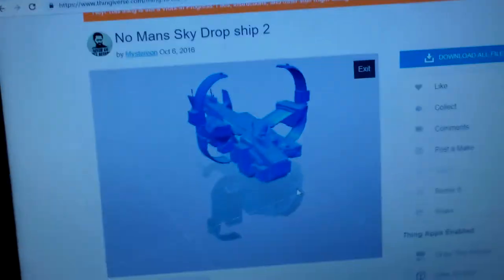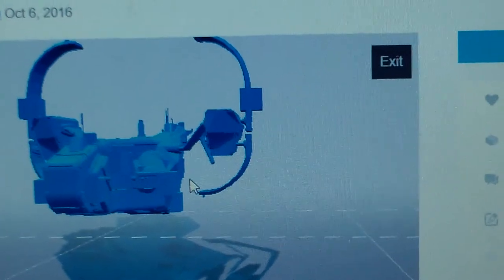3D PRINTED NO MANS SKY HAULER SHIP WITH CUSTOM WINGS/ENGINES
Hey Peeps , I printed out a No Mans Sky Hauler ship but it's wings got mangled in the cleanup process because they were so thin , so I designed and printed out my own wings and HyperSonic Scram Jet/Rocket Hybrid engines with long nose cones on the engines , these engines would enable a ship to be a Single Stage To Orbit type of ship .     I printed the wings and engines standing up so they didn't need any support material and they came out looking beautiful .